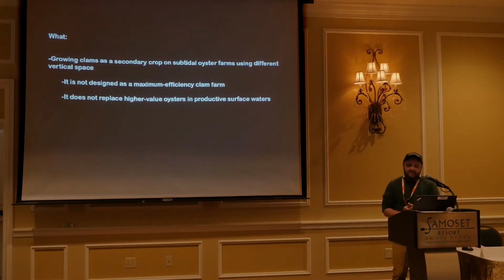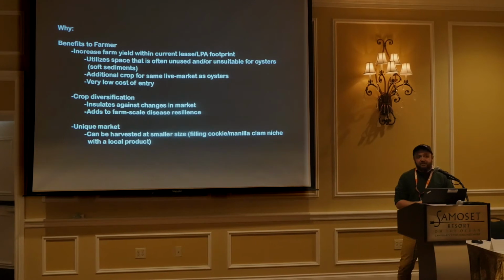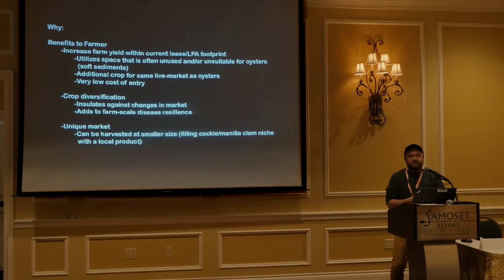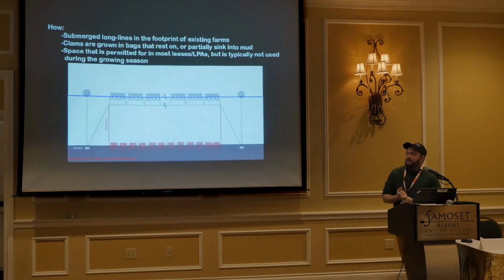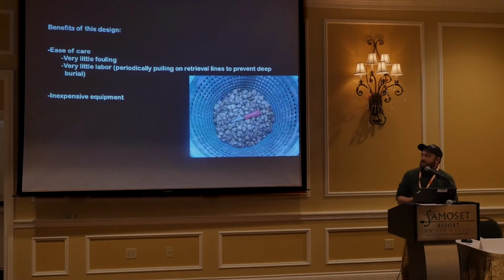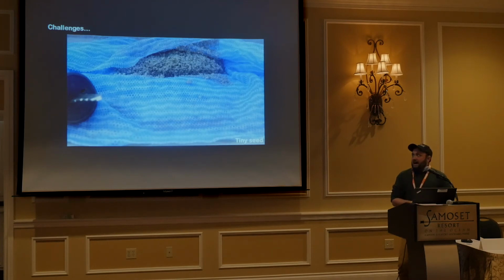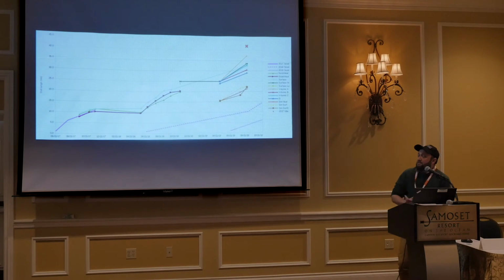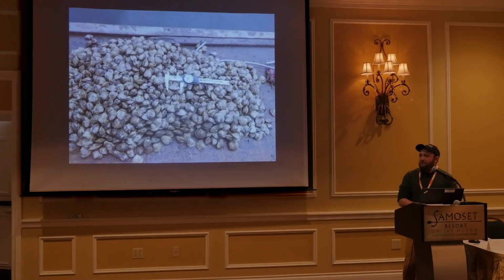2020 Shellfish Focus Day: Quahog clam and American oyster polyculture presentation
2020 Shellfish Focus Day
Block 2: Applied Shellfish Science
"Quahog clam and American oyster polyculture presentation" by Jordan Kramer (Winnegance Oyster Farm)